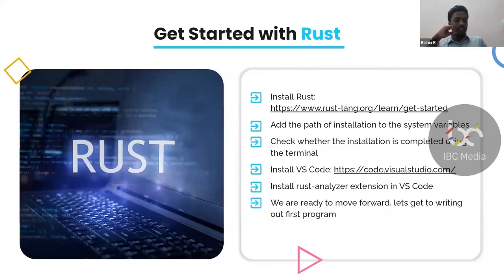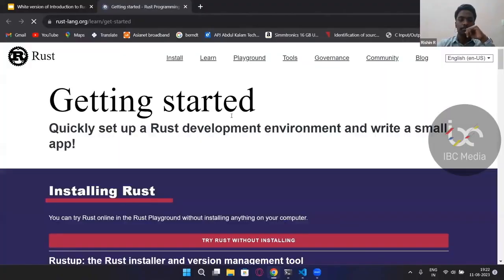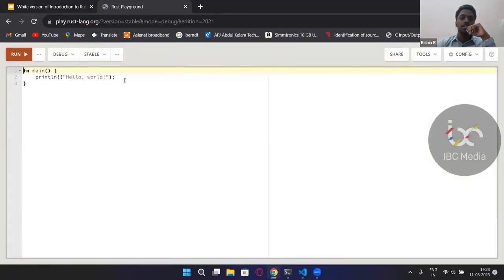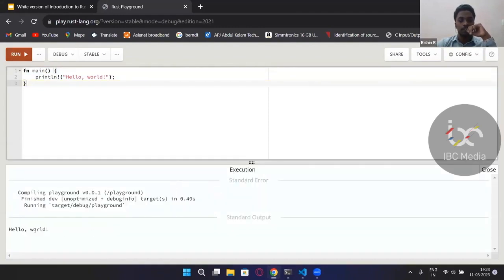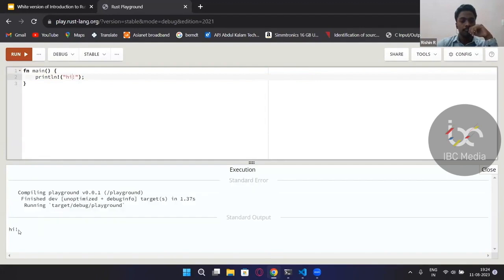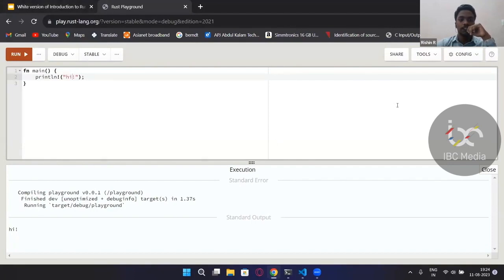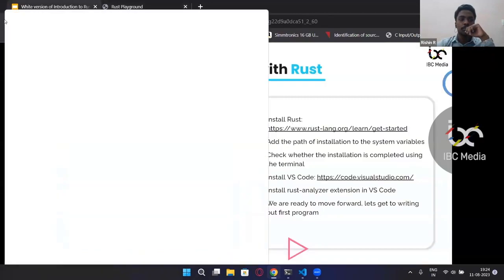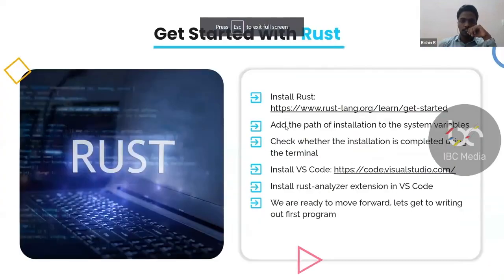Rust Programming - Setup environment for rust